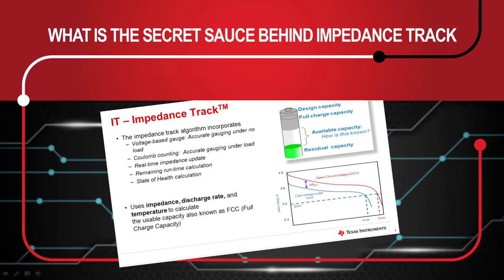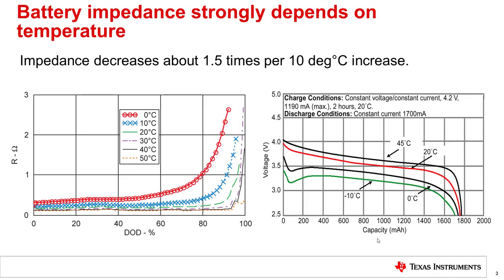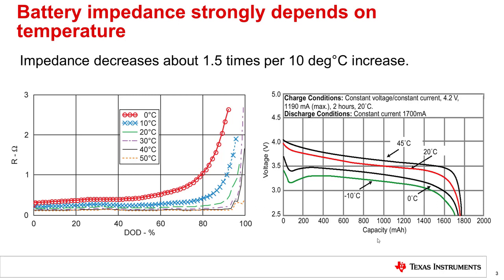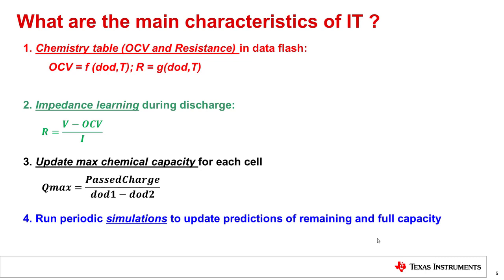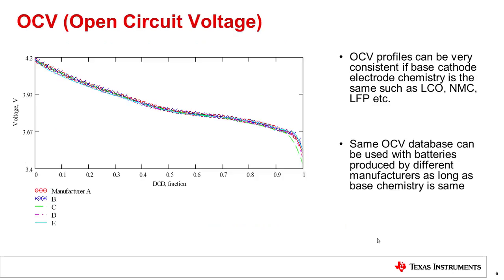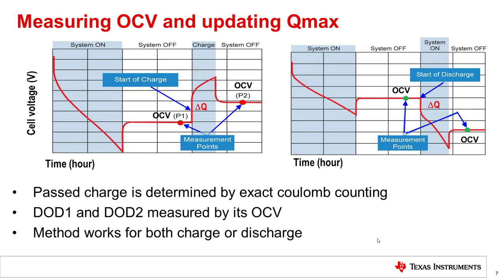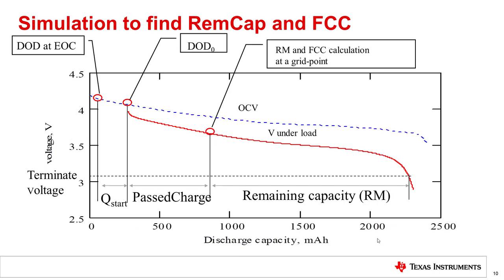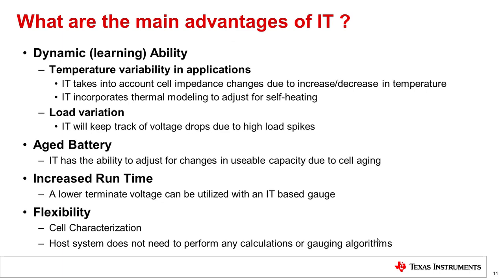What is the secret sauce behind Impedance Track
Training video: How to optimize impedance track gauge performance

This presentation focuses on the working and various features of the
impedance track algorithm used for battery fuel gauging in personal
electronics and industrial applications.

Training video: Impedance Track Configuration Considerations for Different Applications